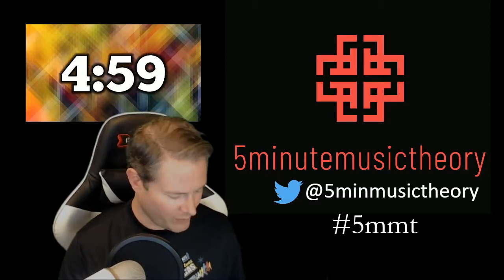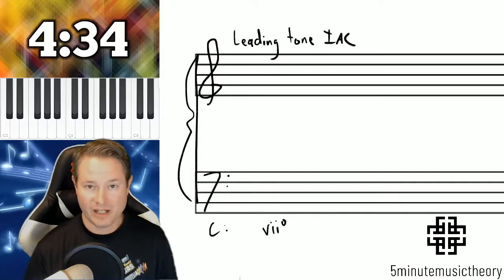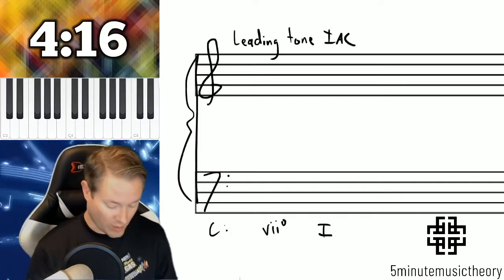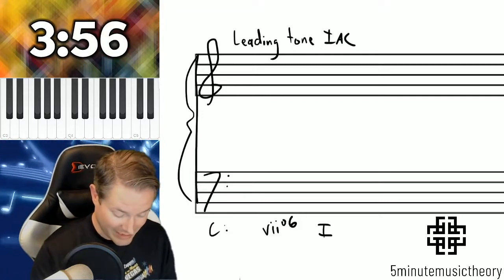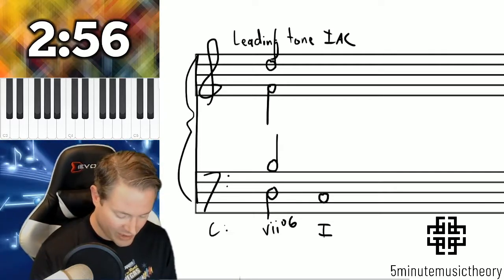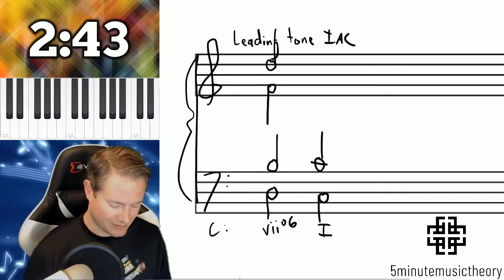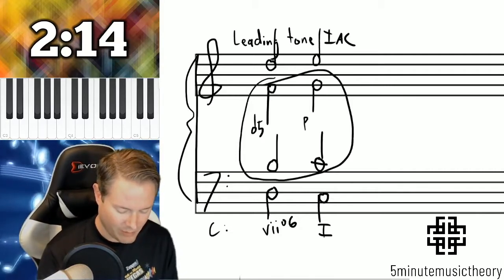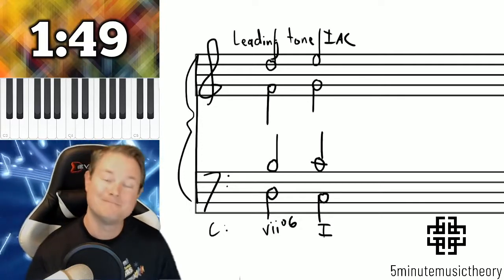111. Leading Tone Imperfect Authentic Cadence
This video covers the concept of the leading tone imperfect authentic cadence.